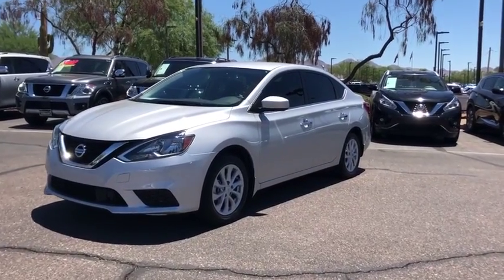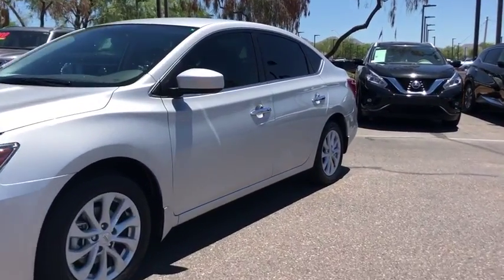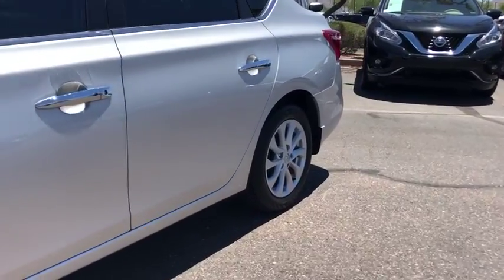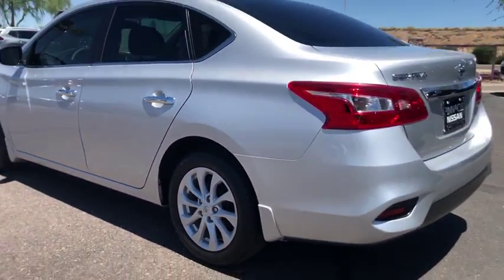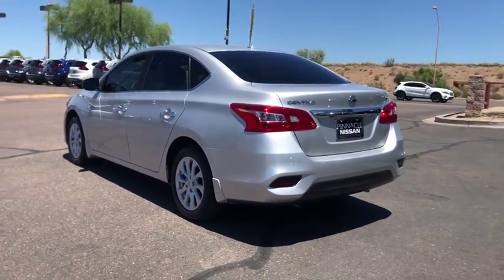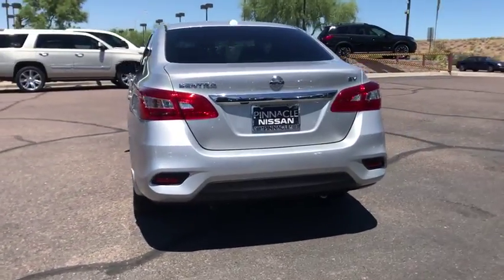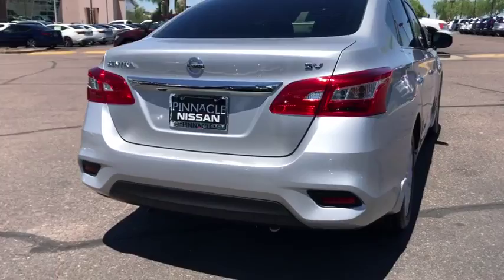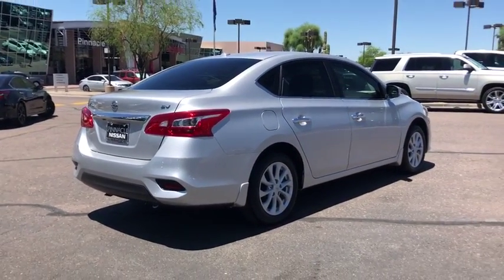2019 Nissan Sentra Phoenix, Scottsdale, Peoria, Tempe, Gilbert, AZ PR17689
Brilliant Silver Metallic [LISTING TYPE] 2019 Nissan Sentra available in Phoenix, Arizona at Pinnacle Nissan. Servicing the Scottsdale, Peoria, Tempe, Gilbert, AZ area.

Pinnacle Nissan
7601 E Frank Lloyd Wright Blvd

Certified. #1 Nissan Certified Store in Western Region! Recent Arrival! CARFAX One-Owner. Clean CARFAX.